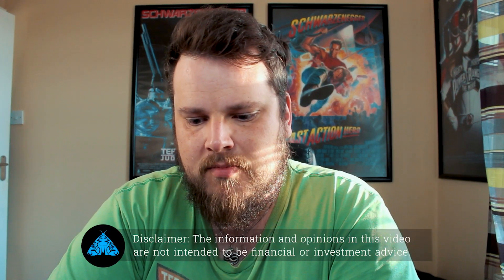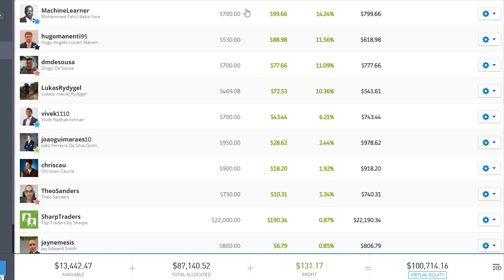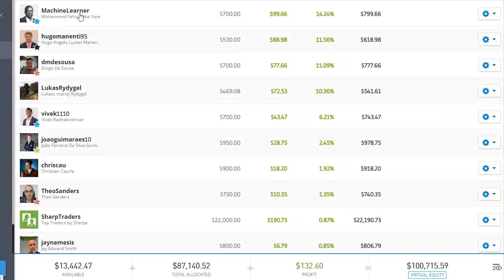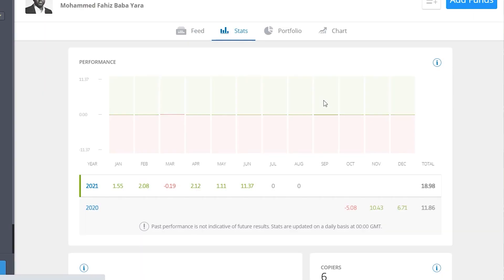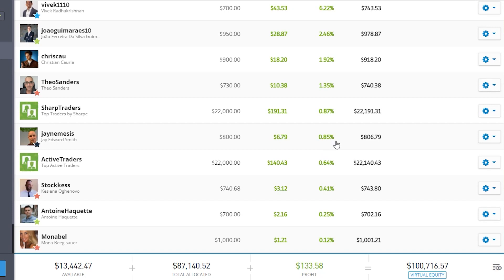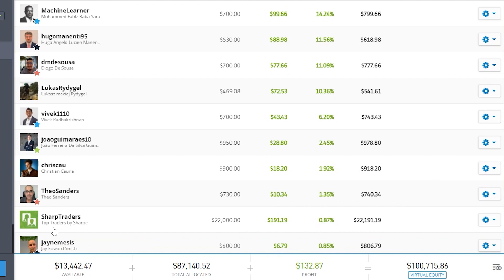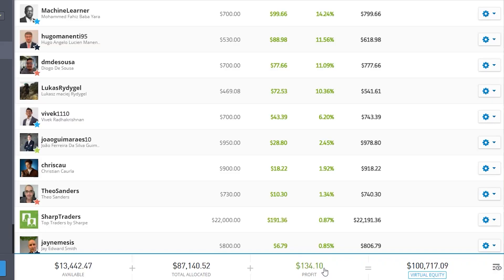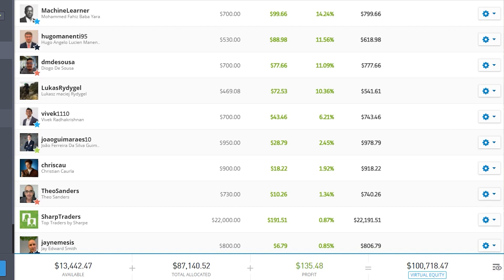The Experiment RESULTS - Copy People vs CopyPortfolio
its been 6 months, lets see the results!

To keep up with my Copy Trade adventures on eToro, you can find me on the below link:

See you in the next Vid!
-Steve